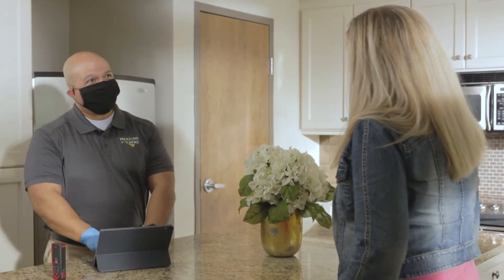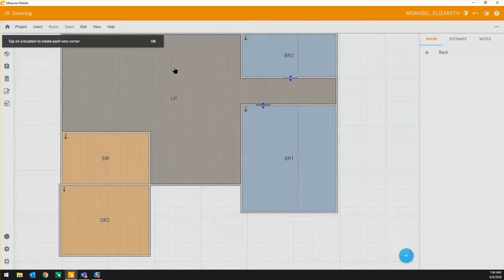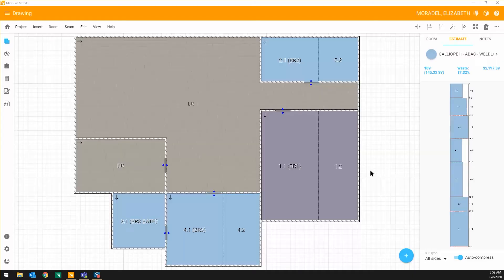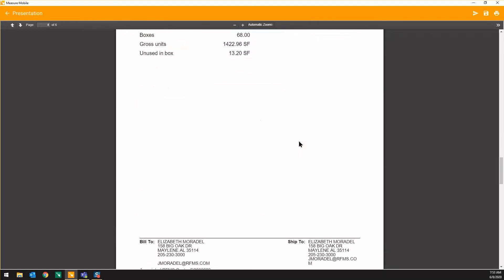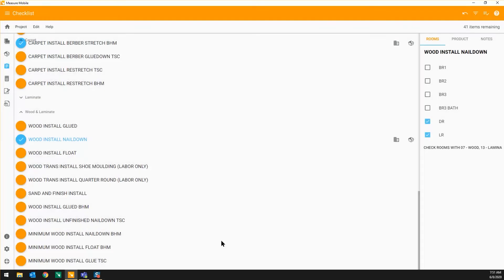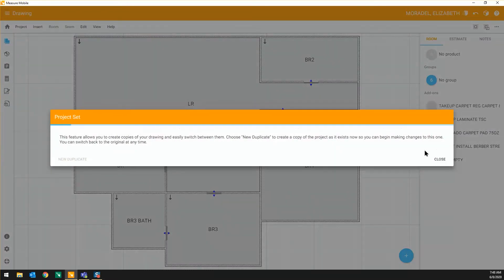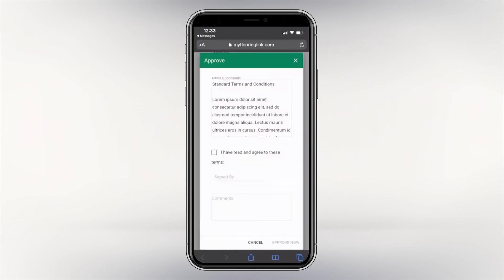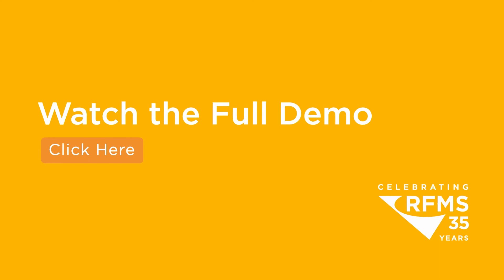Measure Mobile by RFMS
RFMS Mobile Apps make it easy to conduct business on the go using any mobile device. Measure Mobile allows your sales teams and estimators to prepare in-home measures, estimates, and proposals creating a seamless process from start to finish.